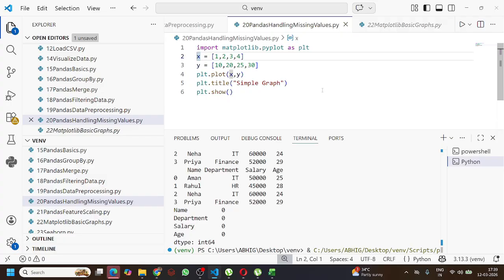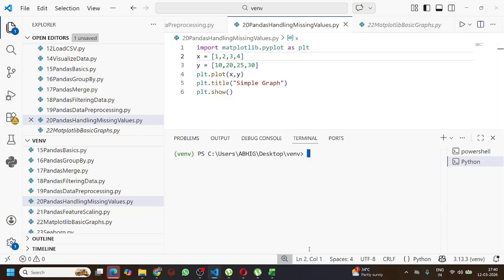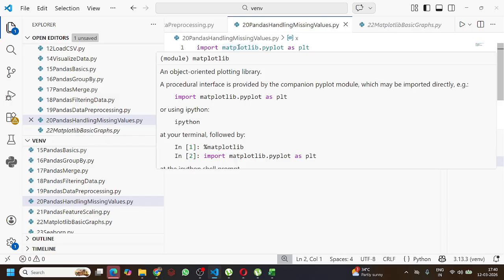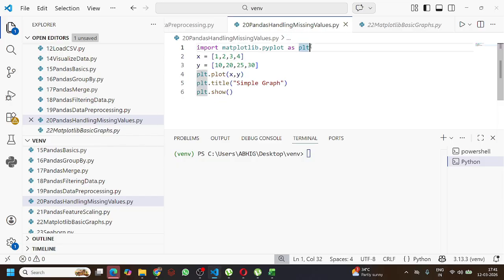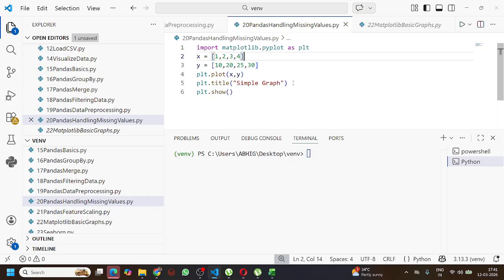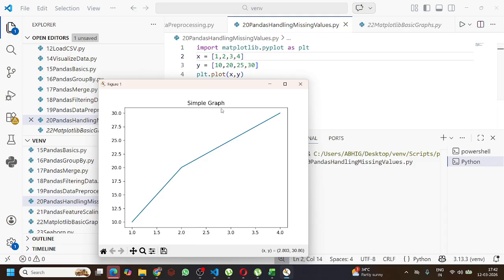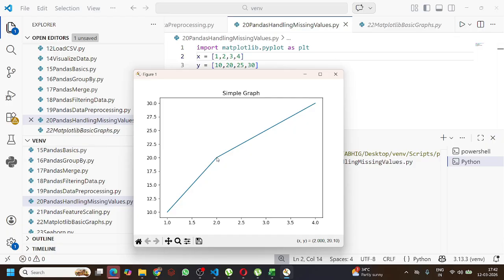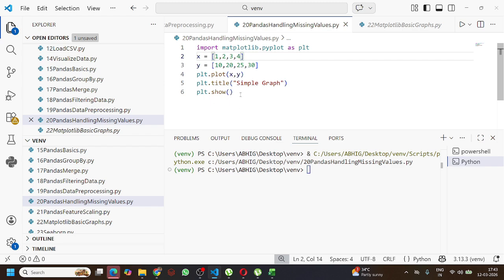Matplotlib Graph in Python | Plot Graph Using Matplotlib for Beginners | Part 20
In this video, you will learn how to plot graphs in Python using the Matplotlib library. Matplotlib is one of the most popular libraries used for data visualization in Python. You will see how to create simple graphs to visualize data easily.

📊 Topics Covered in This Tutorial:

Introduction to Matplotlib in Python

How to Install and Import Matplotlib

Plotting a Simple Graph

Line Graph Example in Python

Customizing Graph (Title, Labels, Grid)

Real Example for Beginners

This tutorial is perfect for beginners who want to learn Python data visualization and graph plotting.